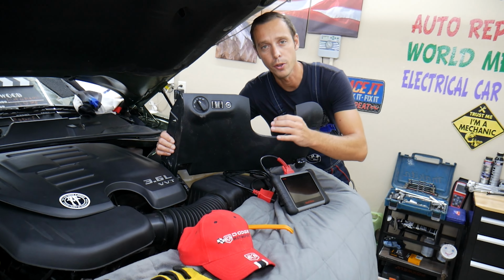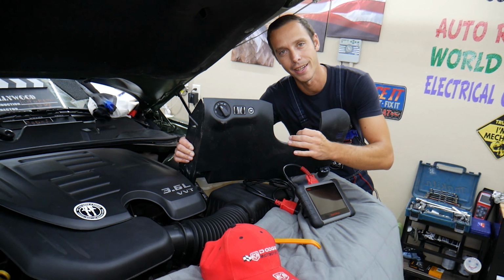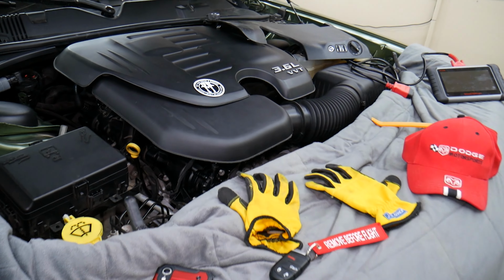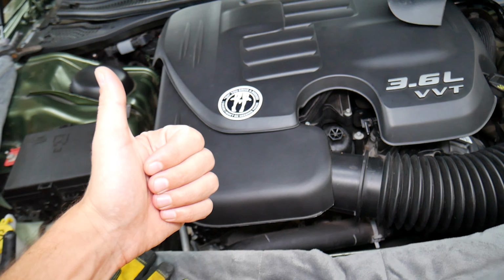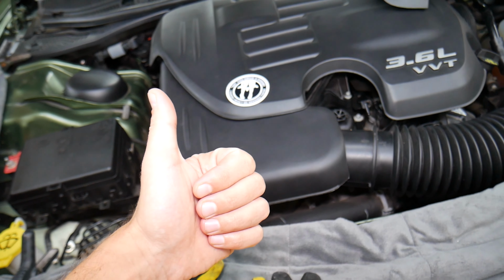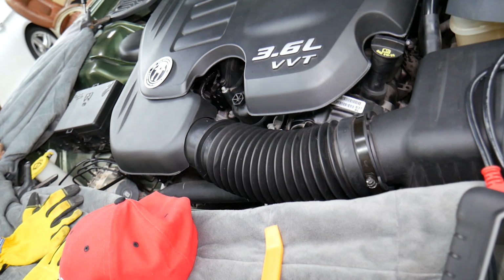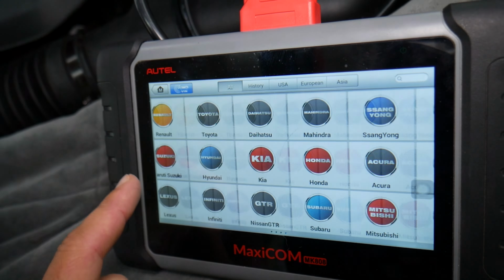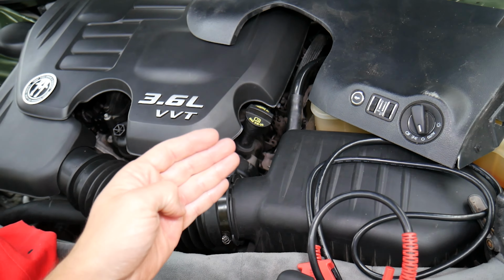WHY HEADLIGHT DOES NOT WORK ON DODGE CHARGER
More Specific Parts Bellow ▼
If you have Dodge Charger and a headlight is not working and you want to know what could cause a headlight not to work on your Dodge Charger in this video we will explain what often can cause a headlight not to work onyour Dodge and how to fix it. Hopefully the video will be helpful to any of you that need to fix Dodge Charger headlight that does not work. We demostrated what to check if Dodge Charger headlight does not work on 2018 Dodge Charger but the video may be helpful:
2011 Dodge Charger Headlight Does Not Work, Headlight Not Working
2012 Dodge Charger Headlight Does Not Work, Headlight Not Working
2013 Dodge Charger Headlight Does Not Work, Headlight Not Working
2014 Dodge Charger Headlight Does Not Work, Headlight Not Working
2015 Dodge Charger Headlight Does Not Work, Headlight Not Working
2016 Dodge Charger Headlight Does Not Work, Headlight Not Working
2017 Dodge Charger Headlight Does Not Work, Headlight Not Working
2018 Dodge Charger Headlight Does Not Work, Headlight Not Working
2019 Dodge Charger Headlight Does Not Work, Headlight Not Working
2020 Dodge Charger Headlight Does Not Work, Headlight Not Working
2021 Dodge Charger Headlight Does Not Work, Headlight Not Working
2022 Dodge Charger Headlight Does Not Work, Headlight Not Working

► Headlight Bulb
► 5W-20 Oil
► Oil Filter
► This is Our Favorite Scanner